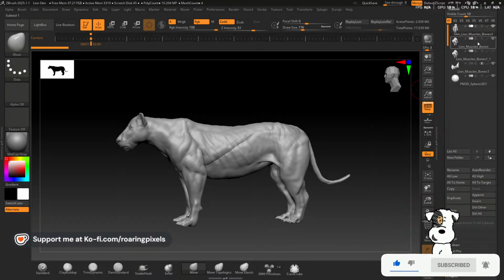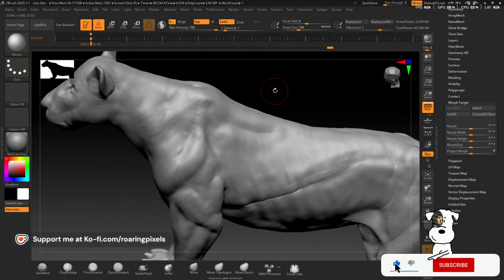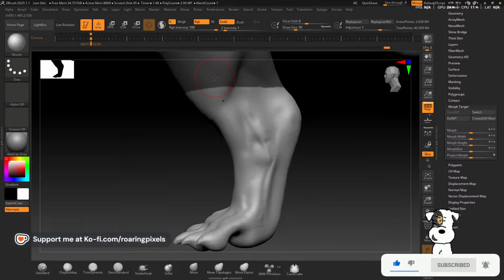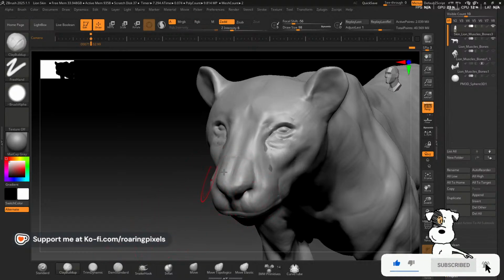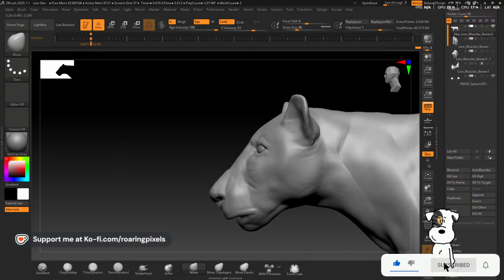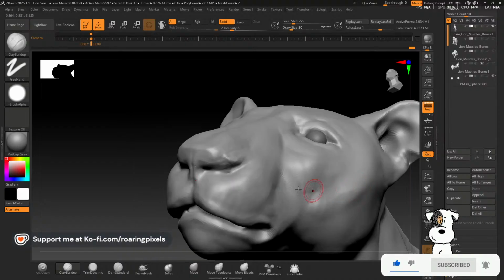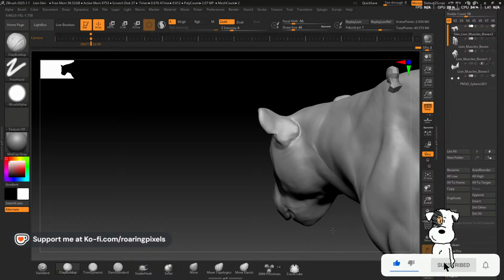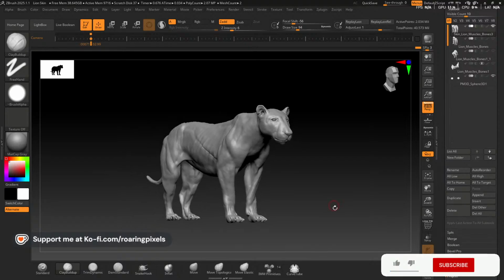Simha with Narasimha - Making a CG Lion - Ep 15 - Skin Part 2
In this series of livestreams I am challenging myself to create a CG Lion. I intend to bring all my existing skills to the fore in the process, passing the knowledge to the community for free. Where required, I will skill up myself and pass those on in real-time. I hope this reaches all those who wish to learn the most beautiful area of CG; Creature Art.

I recommend getting the Lion anatomy app from the apple store. Here's the link:

If you're liking what you see in these streams, do consider supporting me by buying me a coffee at the below link.
More coffee = More content:
🦁 Support Roaring Pixels:

Yours Sincerely
Narasimha Murthy